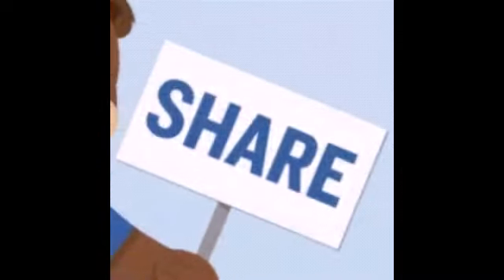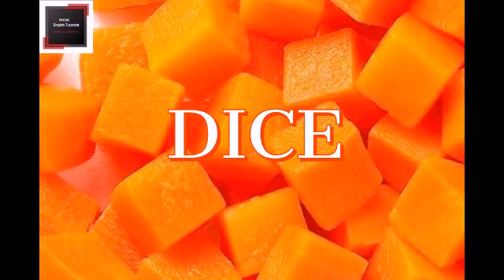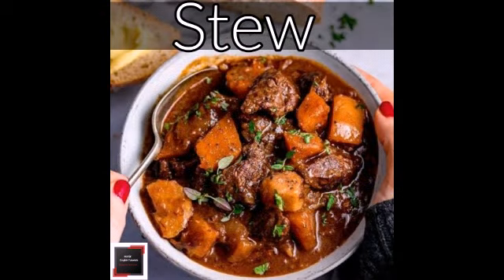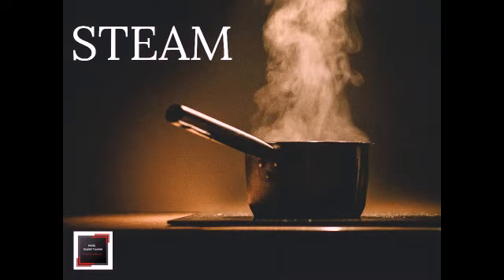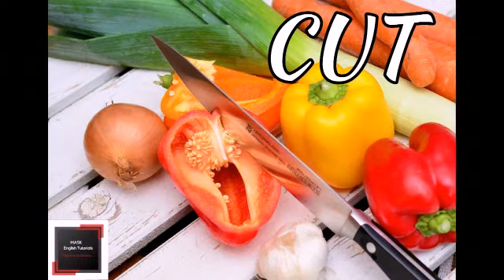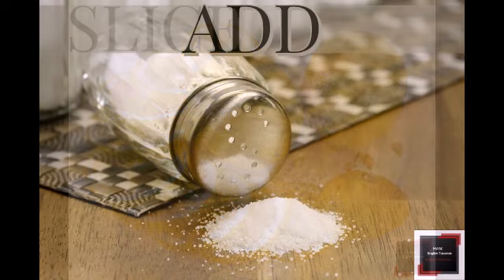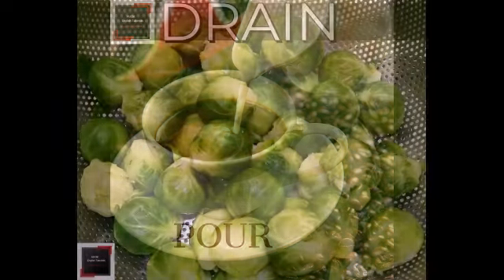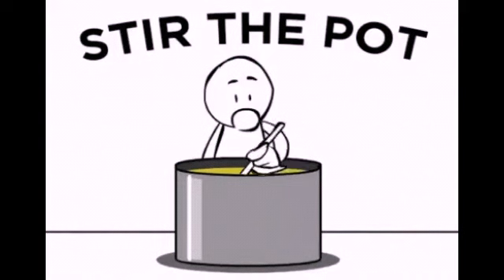Cooking verbs Part 1| New year 2021 | First video | First Sunday | First month | Foodies special 😋😋😋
Part 2 arriving soon 🔜🔜🔜

This video is based on the topic, ' Cooking verbs Part 1'.  It is purely general English oriented video with explanation and images.

Improve your spoken skills and knowledge through MASK ENGLISH TUTORIALS.

English is facile now😁😁😁

For more updates about me and my channel,

Id: @mask_english_tutorials